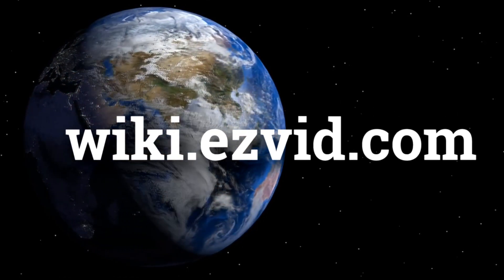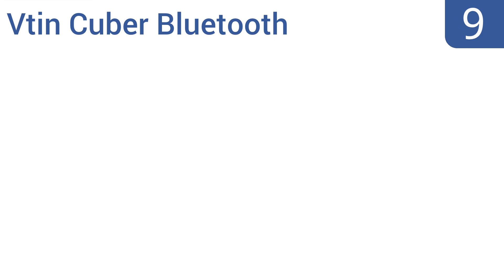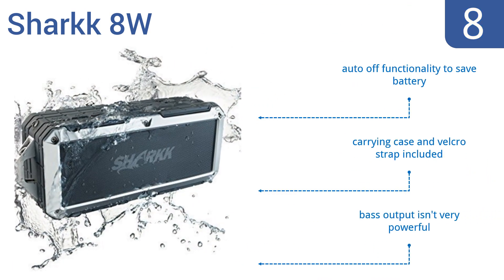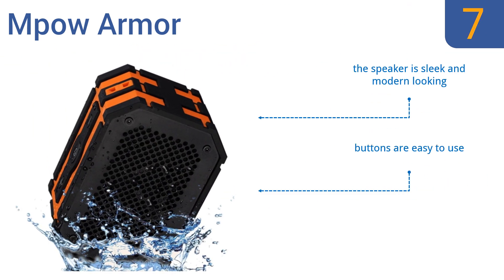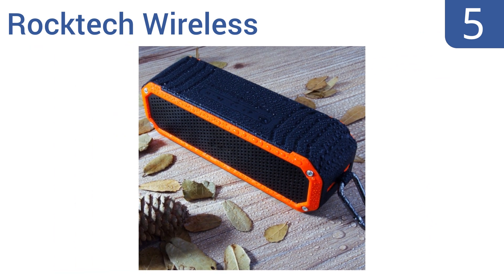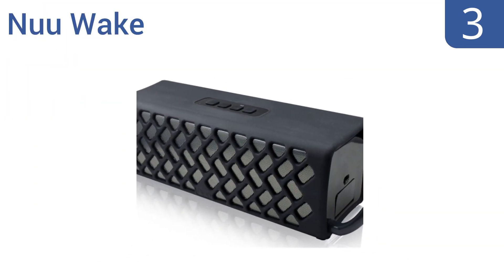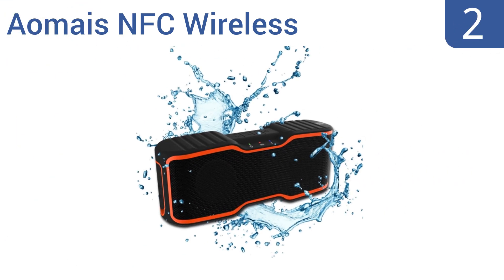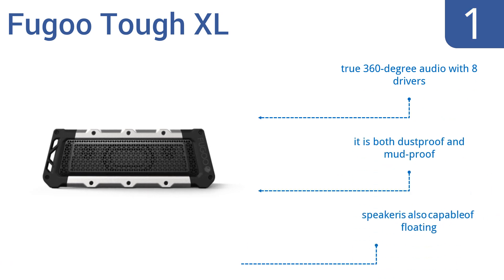10 Best Waterproof Speakers 2016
Waterproof Speakers Reviewed In This Wiki:
Alpatronix AX410
Vtin Cuber Bluetooth
Sharkk 8W
Mpow Armor
Photive Hydra
Rocktech Wireless
Braven BRV-Pro
Nuu Wake
Aomais NFC Wireless
Fugoo Tough XL